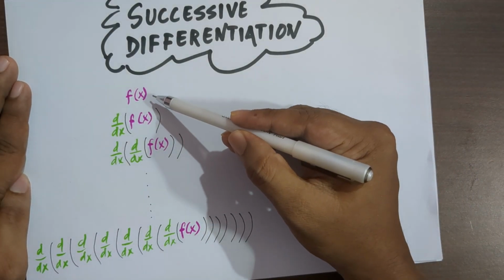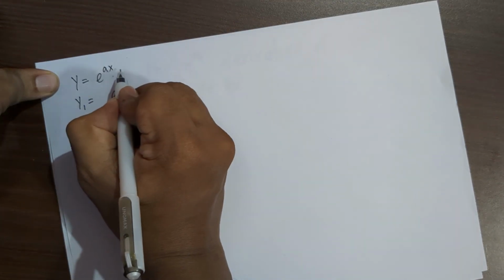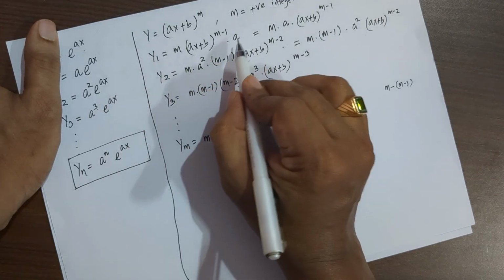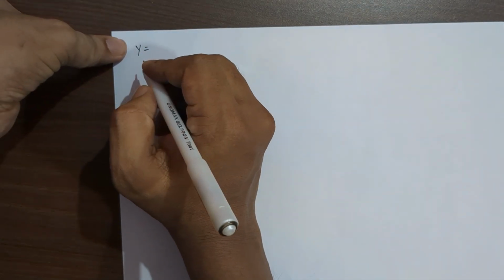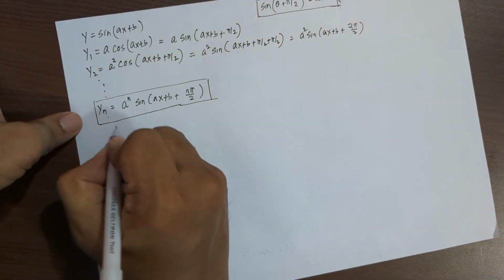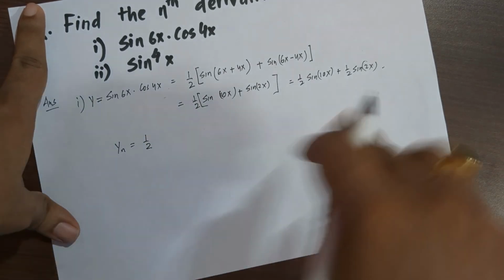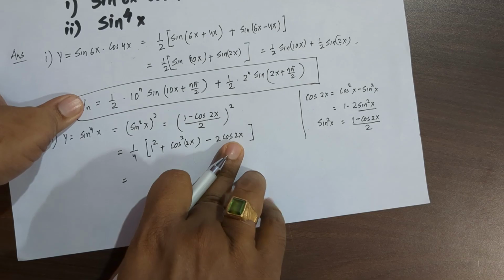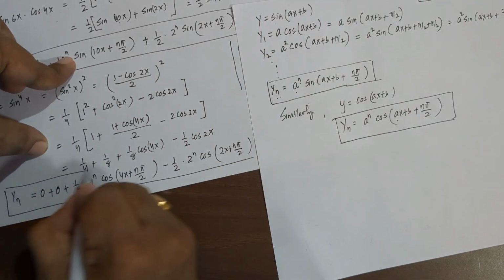Successive Differentiation | Higher Order Derivatives | Calculus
In this video, we are going to understand successive differentiation and see how higher-order derivatives are formed step by step.